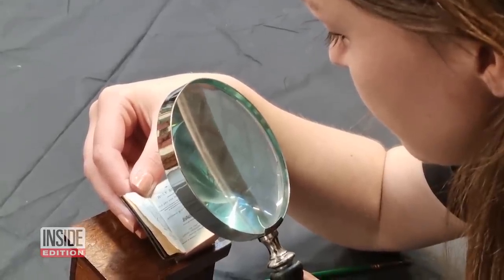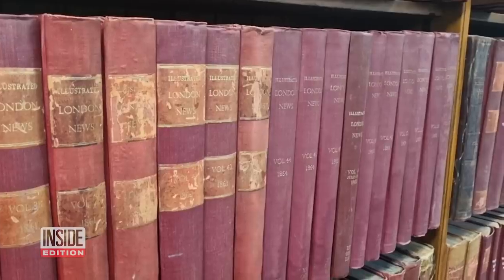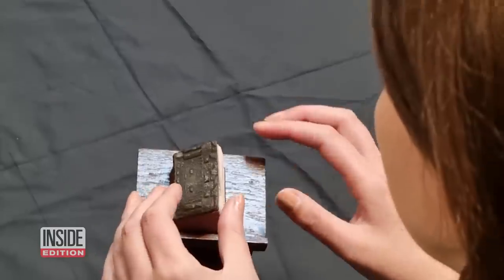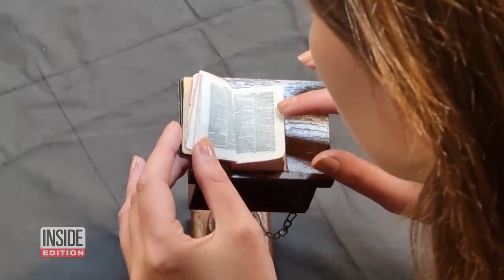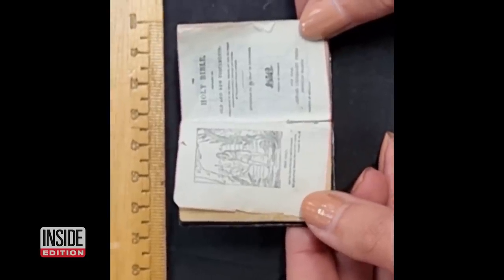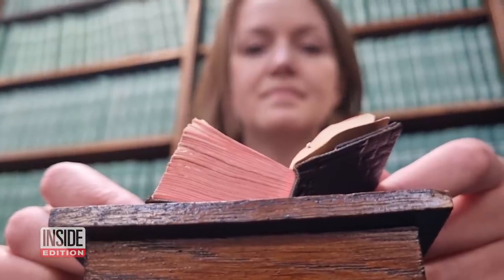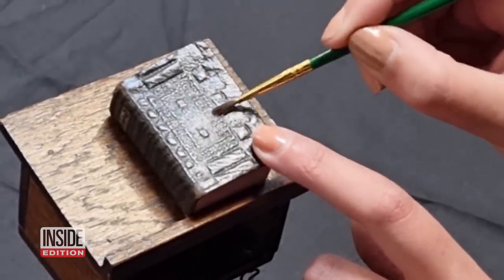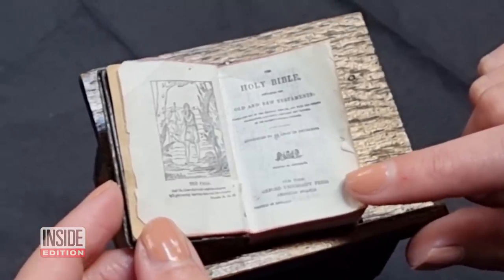Bible So Small You Need a Magnifying Glass Found in Library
Library staff in Leeds, U.K., spent the Covid lockdown cleaning. While dusting shelves and opening boxes, they found a miniature Bible. It was printed in 1911 and is called the Chained Bible. No verses were skipped in this diminutive version of the Old and New Testaments, but even with 876 pages, the book only measures 1.9 inches by 1.3 inches. This microscale sacred text is not heading to a museum. Librarians in Leeds hope the Chained Bible will be read by both academics and everyday people.